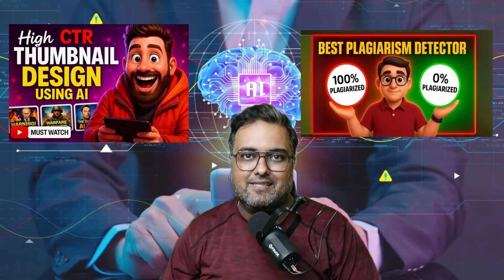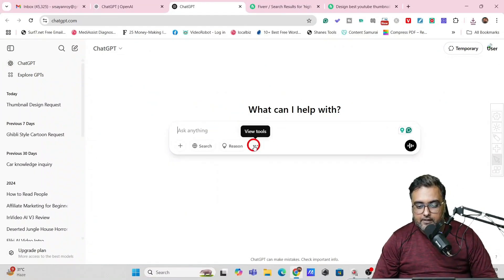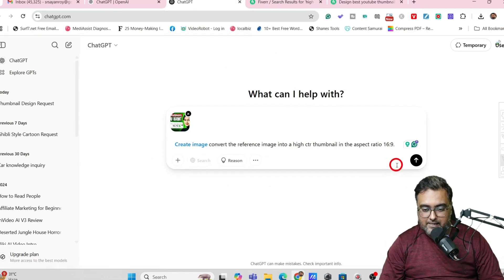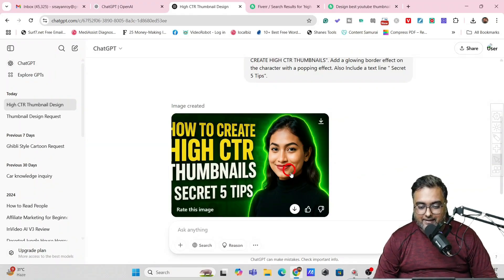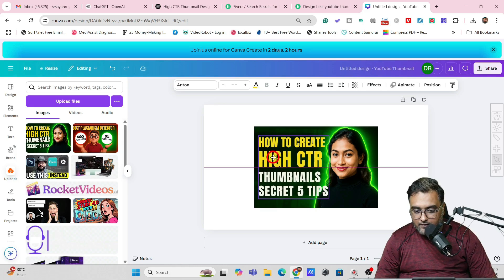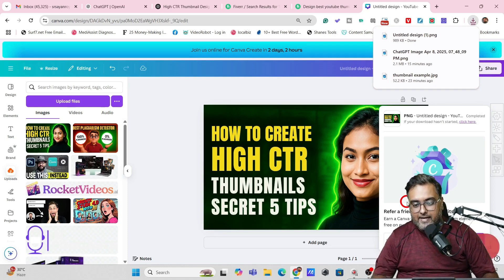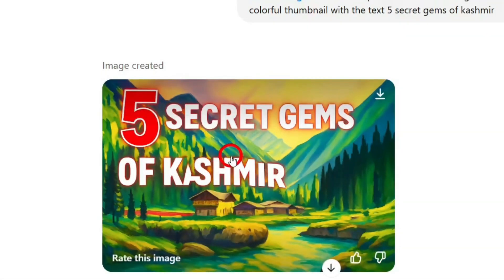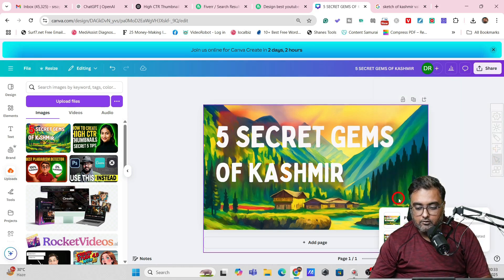Get 10X Views With AI Thumbnails Using ChatGPT For Free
🚀 Get 10X Views With AI Thumbnails Using ChatGPT For FREE | High CTR YouTube Thumbnails With AI**

Want to skyrocket your YouTube views? Learn **how to create high CTR thumbnails using AI**—absolutely FREE! In this video, I’ll show you how to use **ChatGPT as your AI thumbnail maker** and create scroll-stopping thumbnails just like the pros on **Fiverr, Upwork**, or even viral creators!

✅ **Replicate trending YouTube thumbnails**
✅ Design hand-drawn sketch style thumbnails with AI
✅ Use **chain prompting & reference images** in ChatGPT
✅ Learn **thumbnail personalization, text styling, emoji placement**, and **contrasting color strategy**
✅ Discover the **best AI thumbnail generator** tools—completely FREE!

🎯 Whether you're searching for a:
- **free AI thumbnail maker for YouTube**
- **AI YouTube thumbnail generator**
- **thumbnail maker AI**
- or the **best AI thumbnail generator** with customization options…

This tutorial covers it all using **ChatGPT + AI techniques**!

🔥 You’ll learn:
- How to create thumbnail using AI
- How to create YouTube thumbnail with AI tools
- AI-powered thumbnail tips for higher click-through rates
- Using AI to add perfect text, emojis, and fonts to thumbnails
- **Free AI thumbnail generator tools** that anyone can use!

👨‍💻 No design skills needed – Just prompt, tweak, and download.
👁️‍🗨️ Make your thumbnails pop and start standing out in the YouTube crowd today!